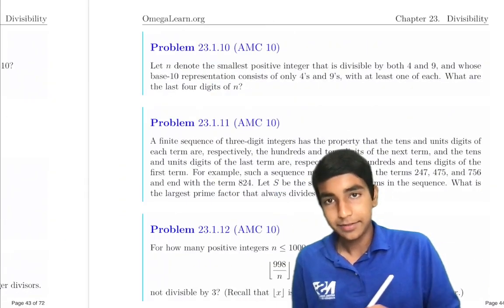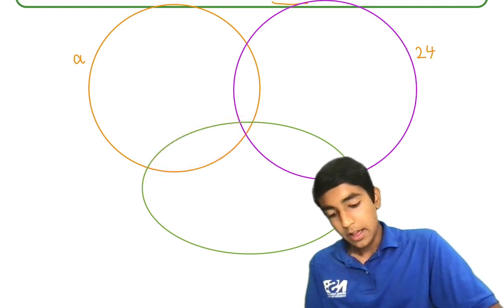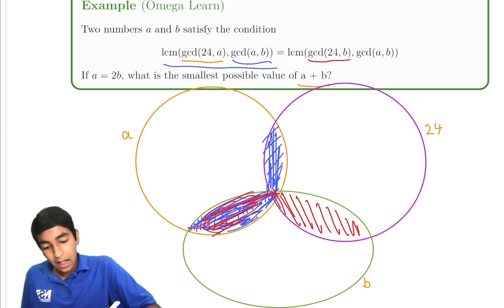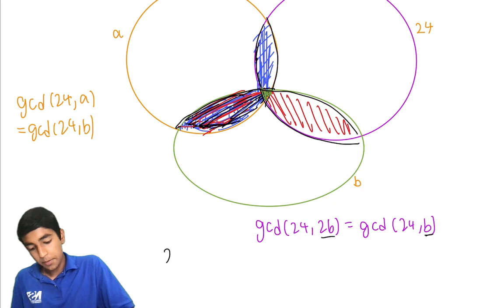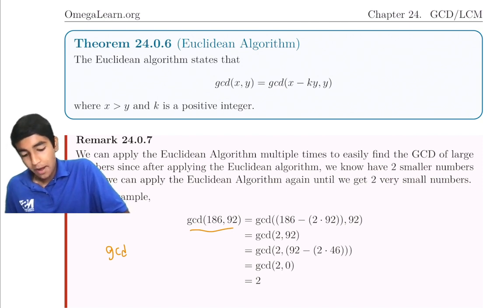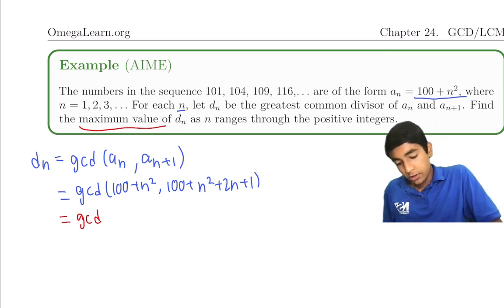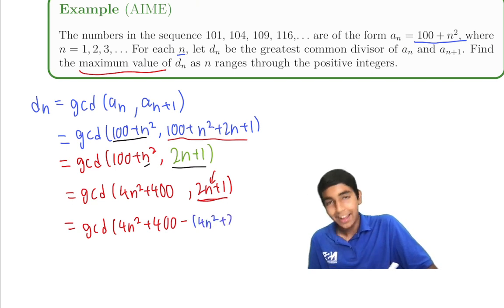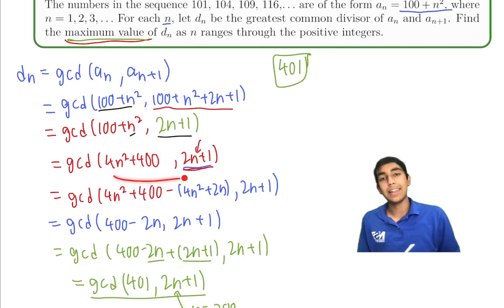GCD/LCM & Euclidean Algorithm - Mastering AMC 10/12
In this video, we will cover some interesting GCD LCM problems as well as the Euclidean algorithm and how it trivialized a tough AIME problem.